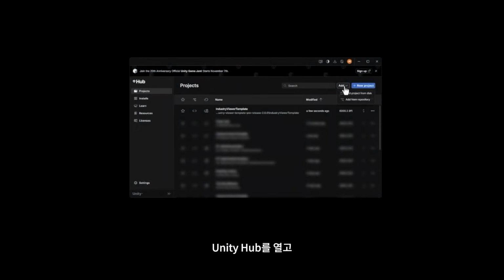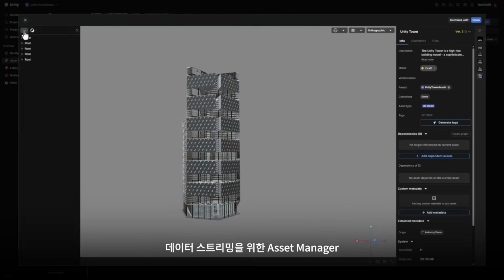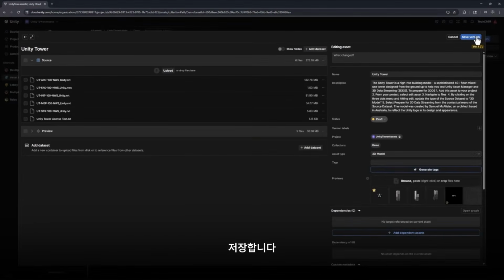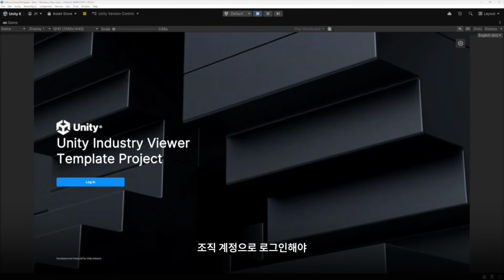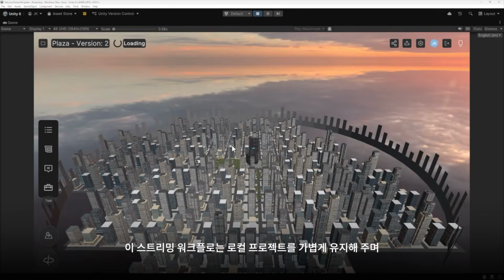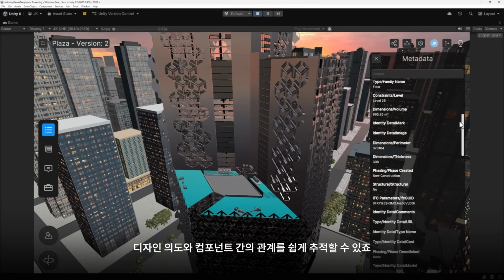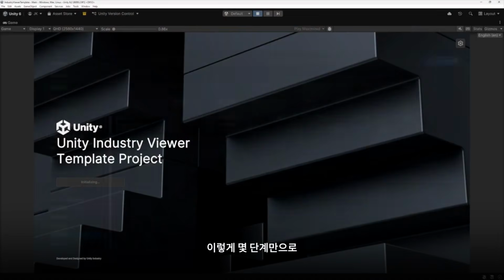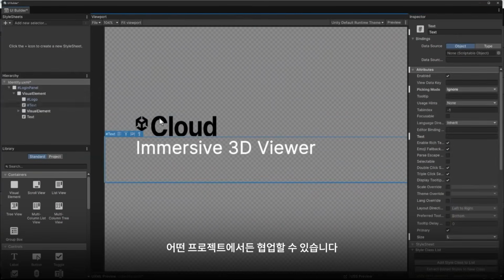Unity Industry Viewer Template으로 협업 3D 뷰어 만들기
이번 영상에서는 협업 가능한 클라우드 기반 3D 경험을 구축할 수 있는 Unity Industry Viewer 템플릿의 설정과 활용법을 소개합니다.
새 프로젝트 생성부터 시작하여, 실제 산업 현장에서 쓰이는 복잡한 CAD 모델을 스트리밍하고 실시간으로 검토하는 과정까지 단계별로 확인하실 수 있습니다.

📌 영상에서 다루는 내용

- 프로젝트 생성: GitHub 템플릿을 활용해 빠르게 시작하기
- 클라우드 연동: Unity Cloud 연결로 Asset Manager 및 멀티플레이어 기능 활성화
- 데이터 최적화: 대용량 CAD/BIM 모델을 3D 스트리밍용으로 변환
- 실시간 협업: 클라우드 스트리밍 모델 로드 및 3D 주석, 단면 절단, XR 기능 활용
- Viewer 템플릿은 AEC(건축·건설), 제조, 자동차 등 다양한 산업 분야에서 복잡한 3D 데이터를 실시간으로 시각화하고 논의할 수 있는 최적의 커스텀 워크플로를 제공합니다.

지금 영상에서 여러분의 프로젝트에 바로 적용할 수 있는 방법을 확인해보세요. 🙌